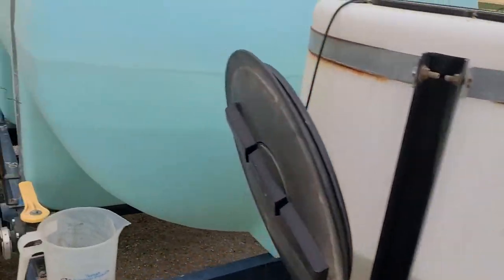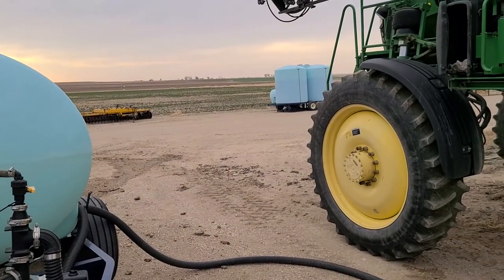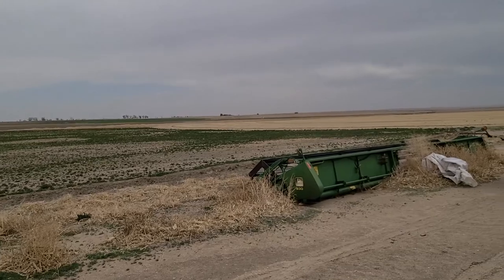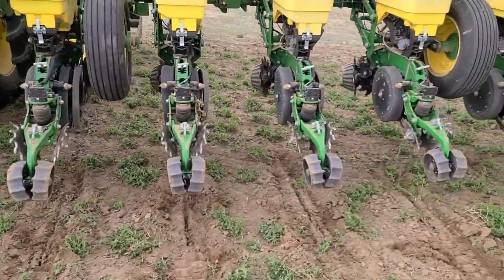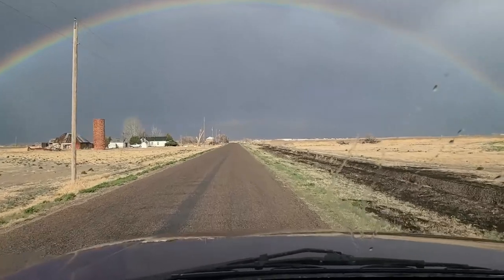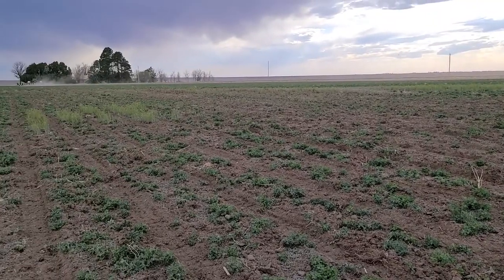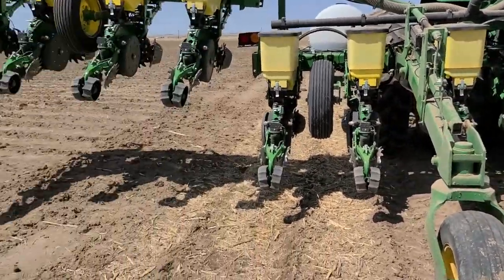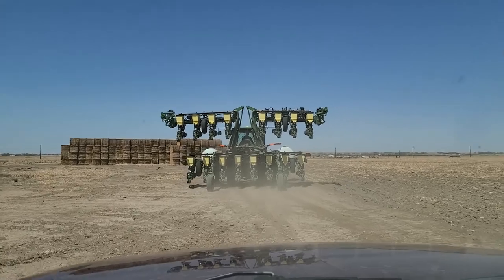1st Day of Corn Planting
Its the 1st day of corn planting. It is an extremely dry year and we are having several issues off the bat with planting. But we have to get some seed in the ground in order to grow something. Its a busy day as I have to spray the field and get the planter ready to go.